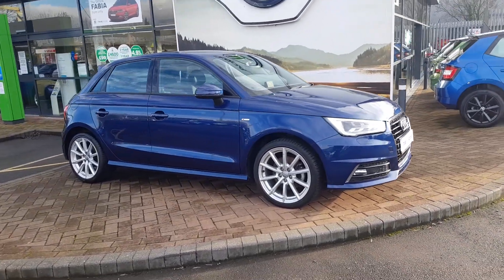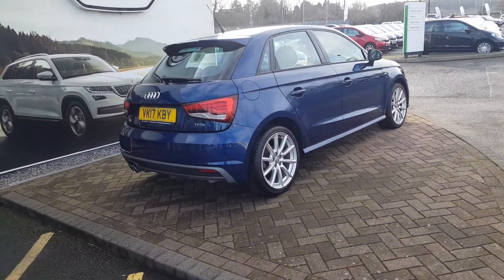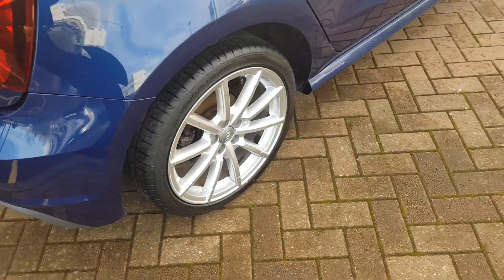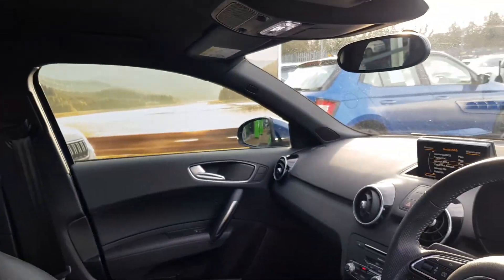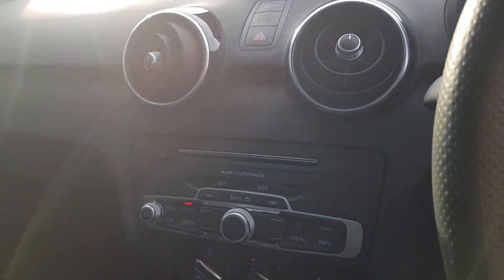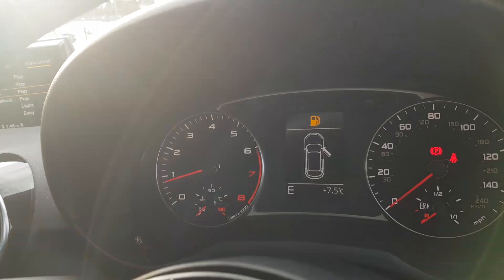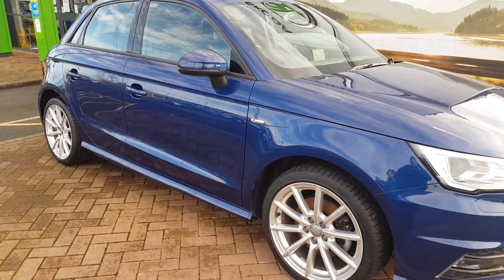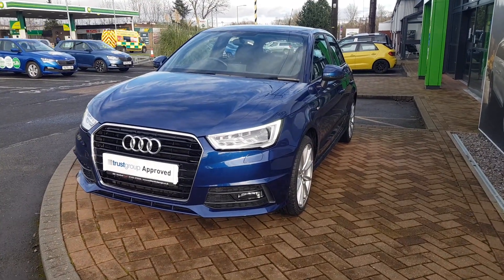VK17KBY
Audi A1 S-line TFSI